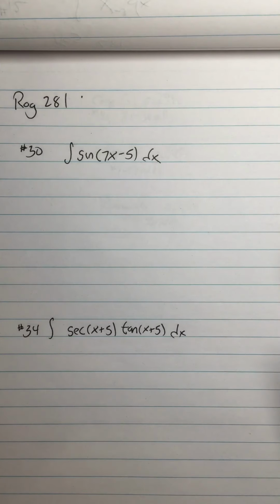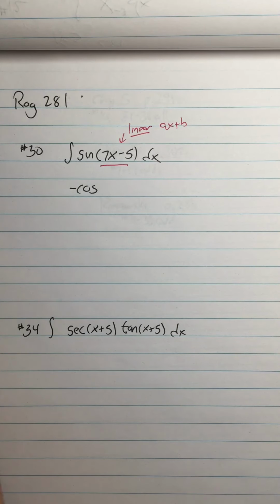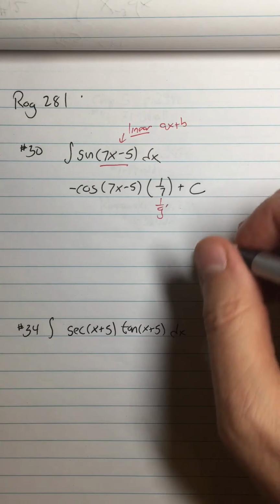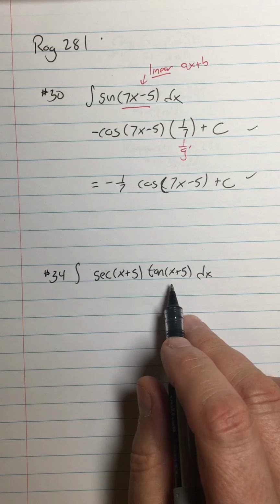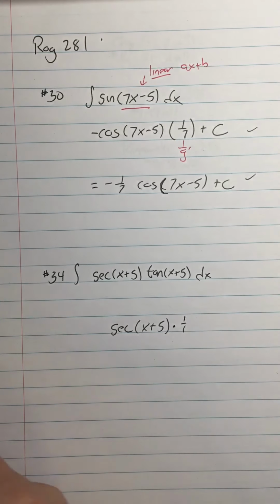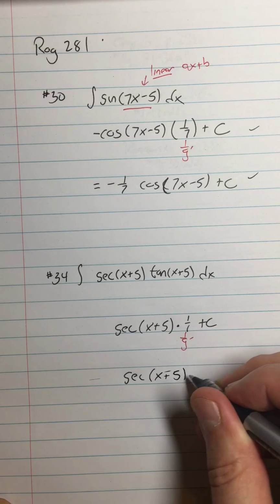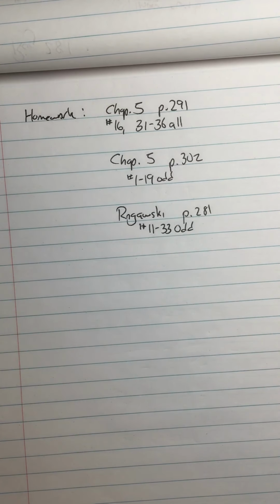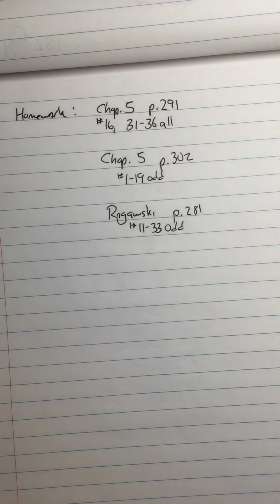Calc Unit 4 Odds and Ends Part 5